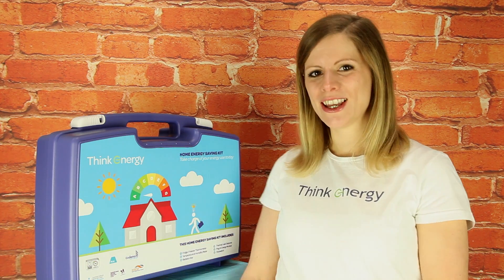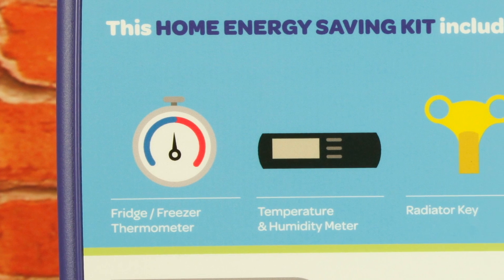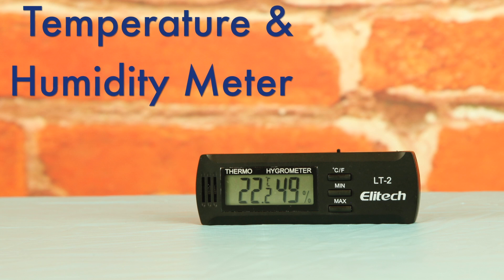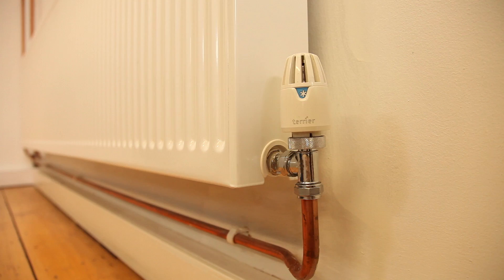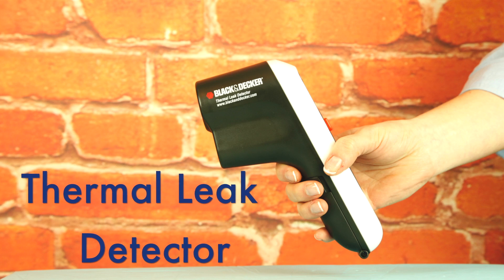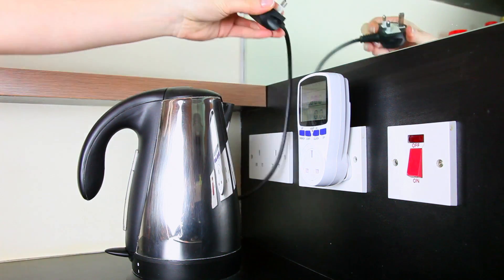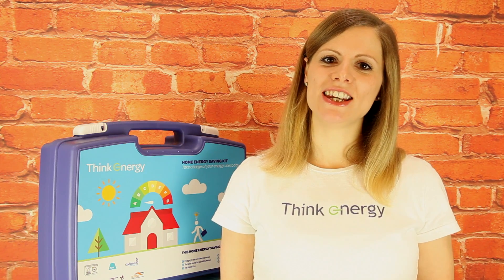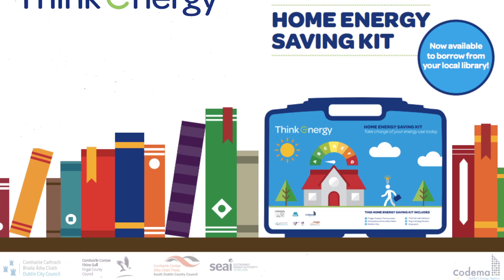What is the Home Energy Saving Kit?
This video explains the Home Energy Saving Kit, which is available to borrow free of charge from all Dublin City Public Libraries. The kits contain six practical tool, which help you better understand the energy consumption of your home and therefore identify areas for energy and cost-savings. The project is supported by the Sustainable Energy Authority of Ireland (SEAI).